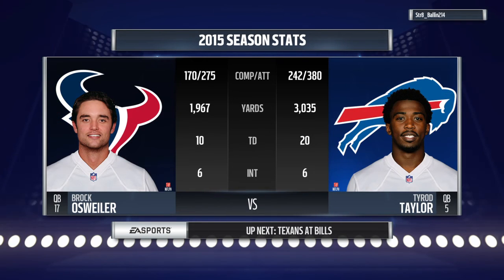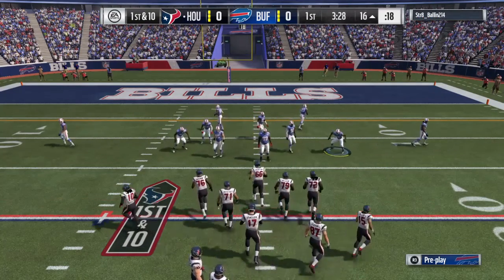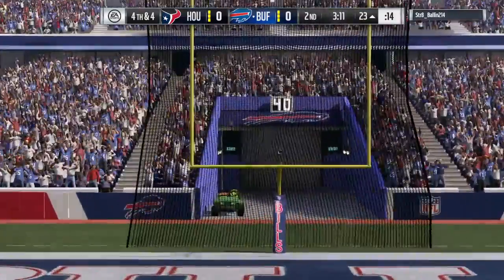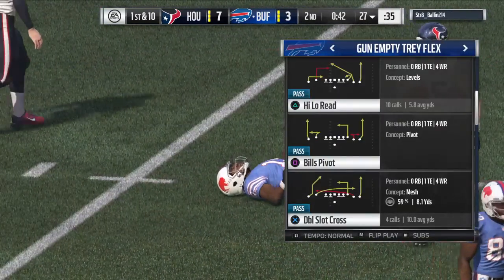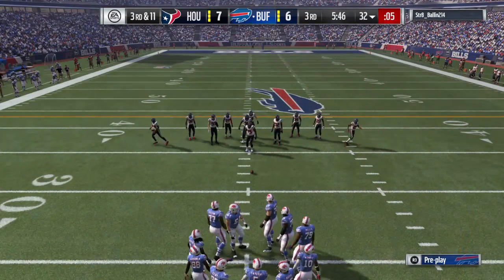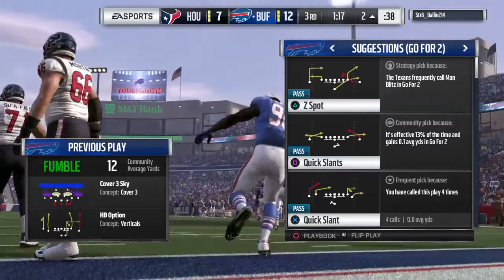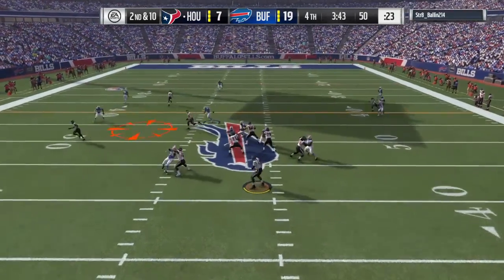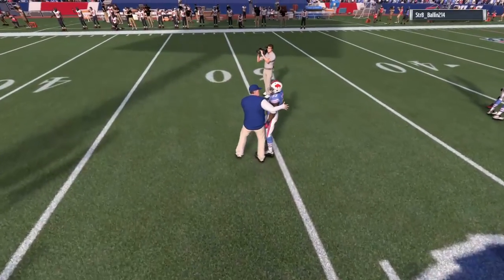TheGamingMessiaH's Live PS4 Broadcast